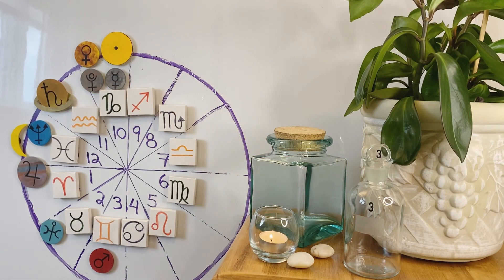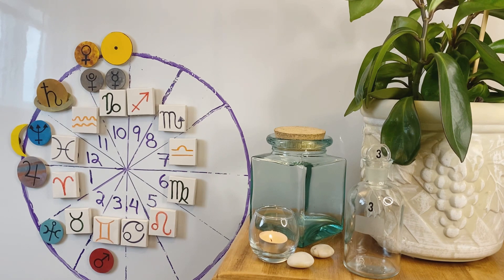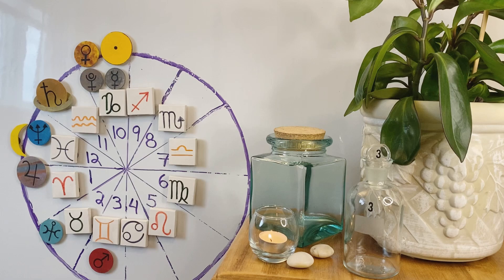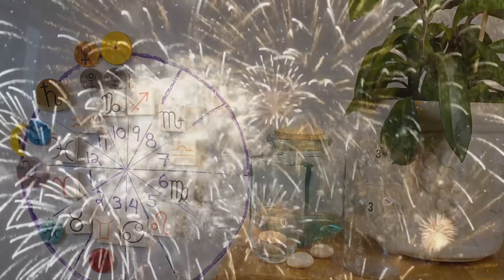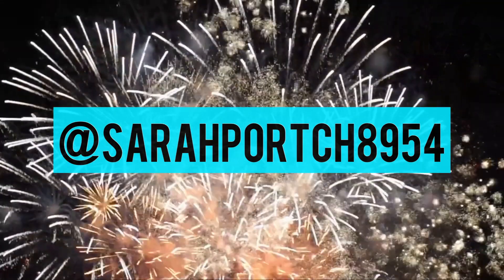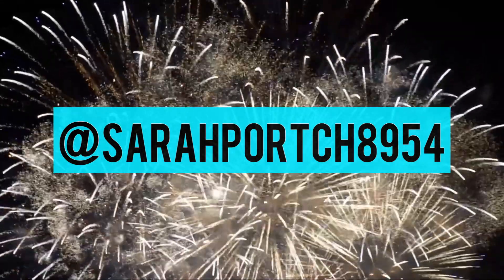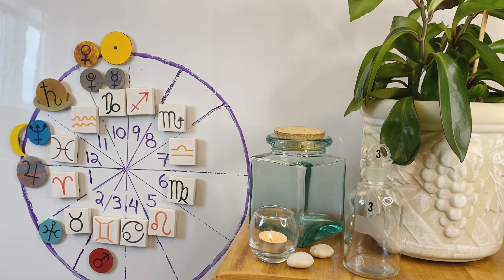GIVEAWAY WINNER Announced! The December 26th Giveaway Winner is...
Congratulations to @sarahportch8954 ! You are the winner of the Big 3 Reading, a 20 minute recorded reading outlining your Sun, Moon and Ascendant placements in your chart and how they work together.

Please reach out as soon as possible  rosemaryastrology [at] rosemarymichel.com

Unfortunately, if I don't hear from the winner by January 5th 2023, another winner will be selected.

Thumbnail Image: Ray Hennessy on Unsplash

Fireworks Clip: Suzy Hazelwood on Pexels